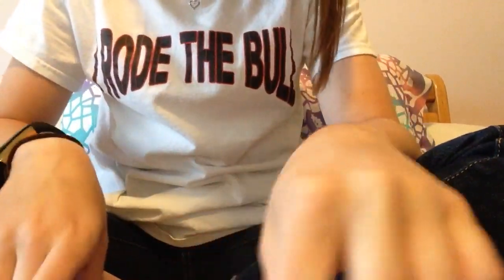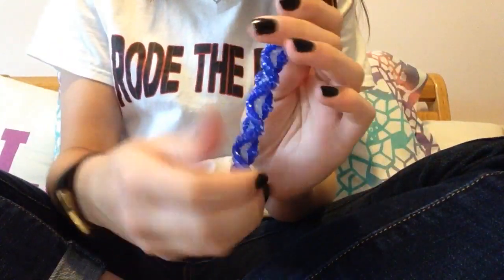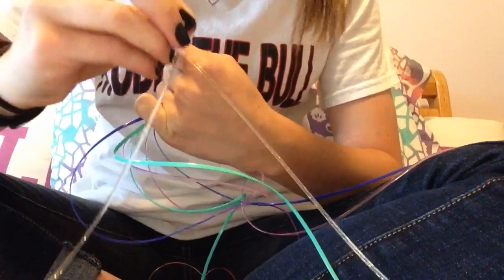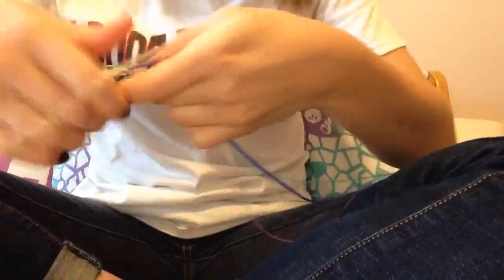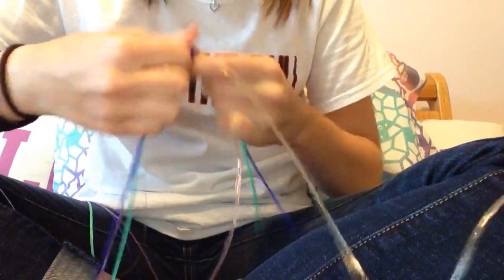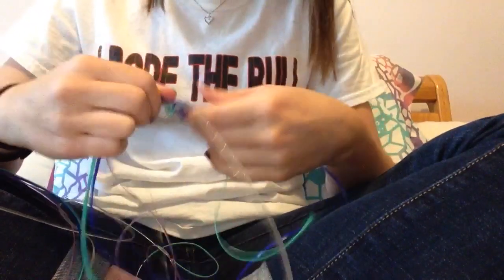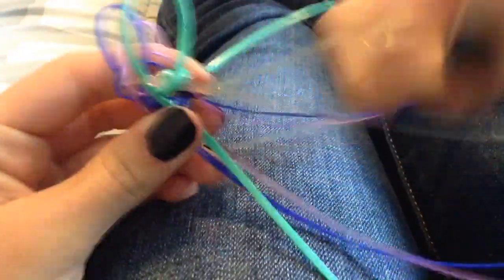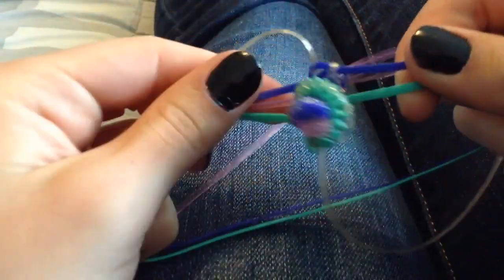How to start and to the CORKSCREW stitch with BOONDOGGLE | Craft Nation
♡ OPEN THIS FOR MORE CRAFTNATION♡

to hard ? try this

I do custom orders !!!